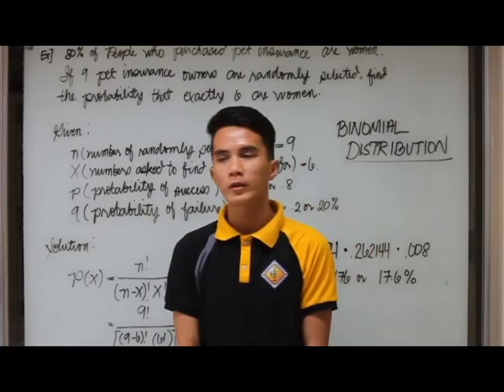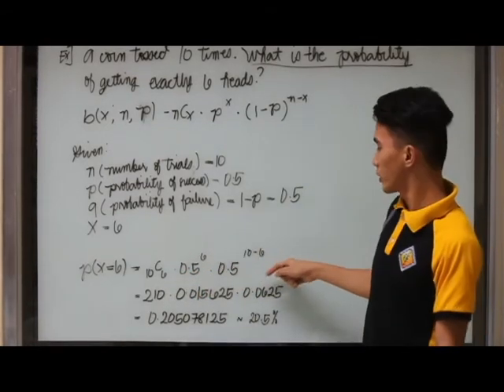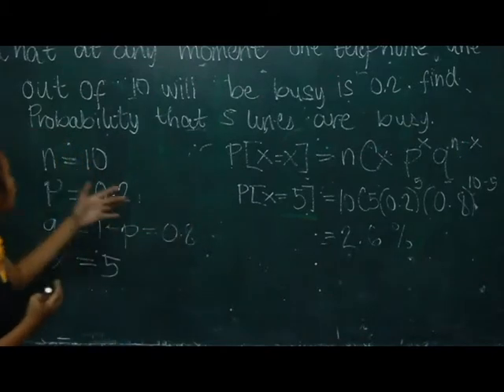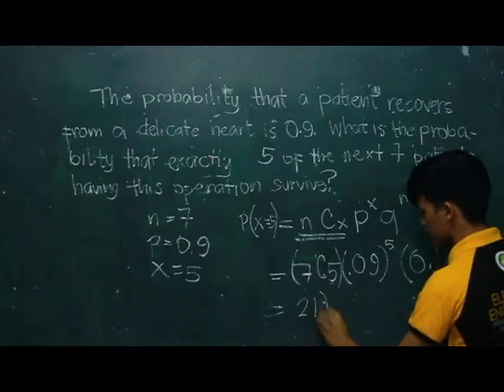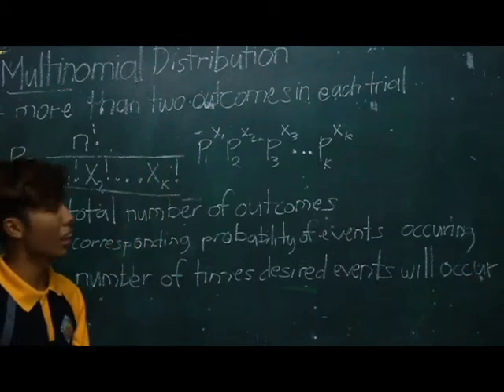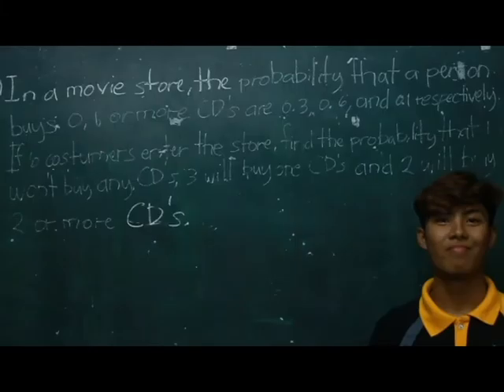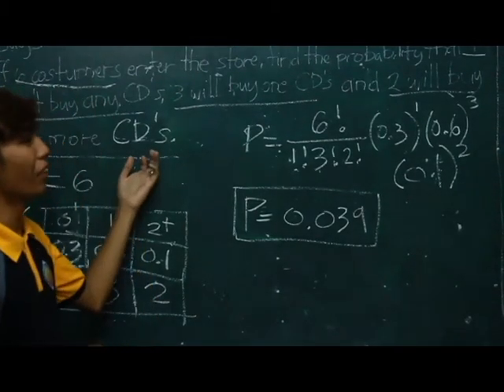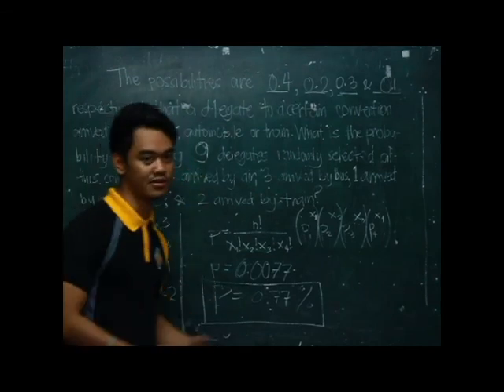ES85 video tutorial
Group Report